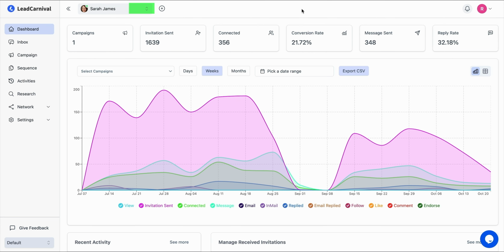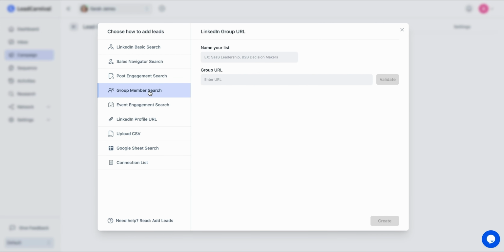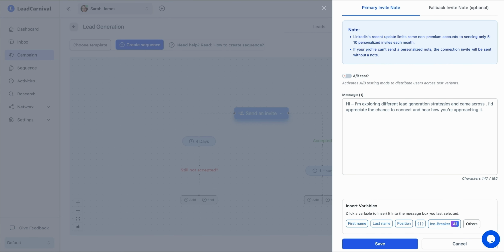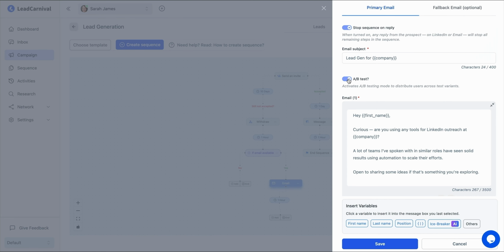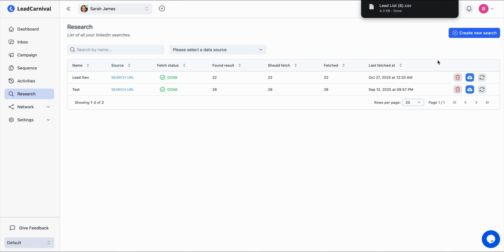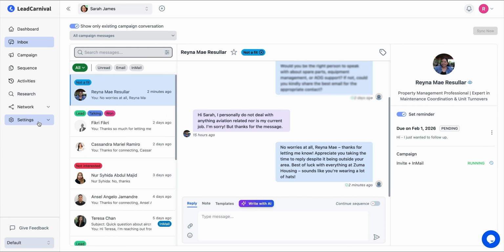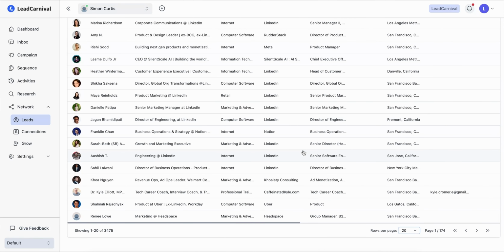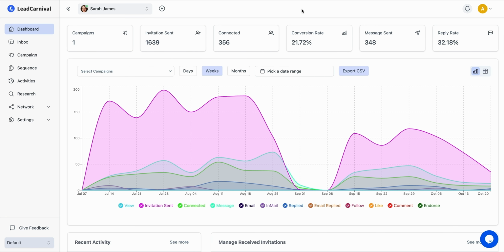LeadCarnival Full Demo | Automate LinkedIn & Email Outreach Step-by-Step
Welcome to the full demo of LeadCarnival — your all-in-one LinkedIn and email outreach automation platform designed for agencies, SDRs, and growth teams.

In this video, you’ll discover how LeadCarnival helps you:

✅ Automate LinkedIn invitations, messages, and follow-ups
✅ Create and launch multi-channel outreach campaigns (LinkedIn, Email and InMail)
✅ Use AI Icebreakers to personalize every message
✅ Manage replies inside the Unified Inbox (LinkedIn + InMail + Email) with AI reply suggestions
✅ Track campaign analytics, performance, and reply rates
✅ Stay safe with built-in warm-up and smart limits

💡 What you’ll see in this demo:
0:00 Introduction
0:22 Dashboard Overview
1:10 Creating a Campaign
2:10 Building a Smart Sequence
4:18 Research & Lead Filtering
4:58 Unified Inbox
5:54 Profile Settings & Account Health
6:50 Network and Connections
7:30 Team & Workspace Management
8:10 Summary & Next Steps